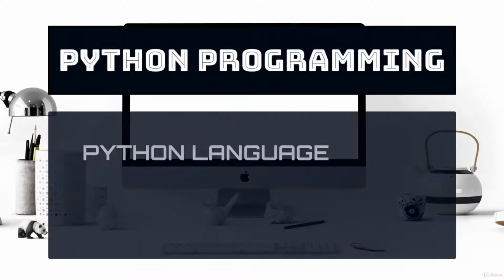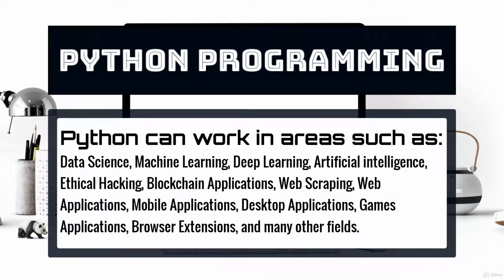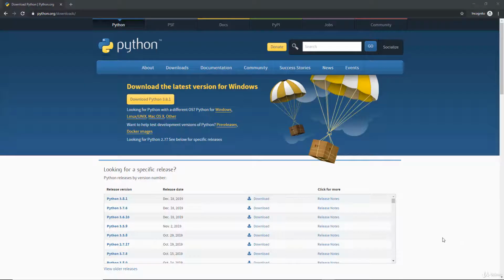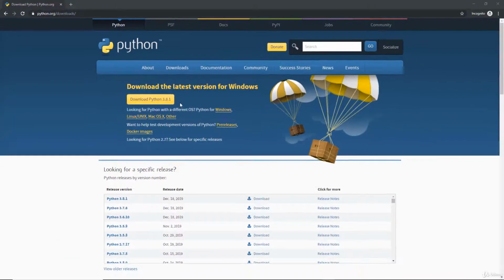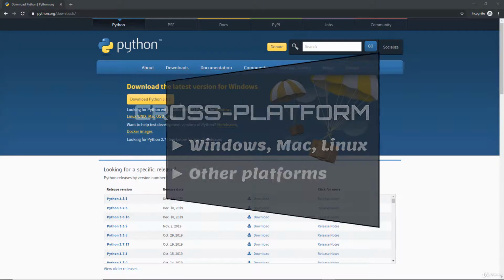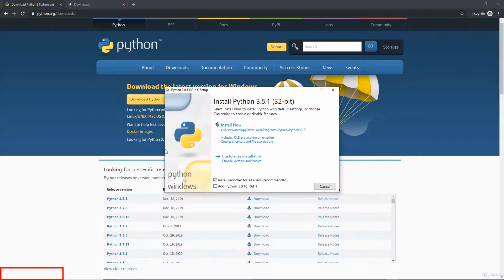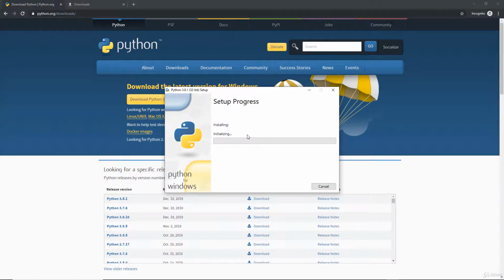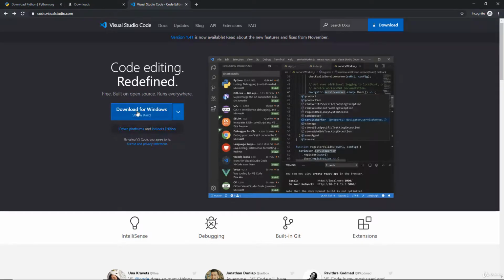The Python Programming For Everyone